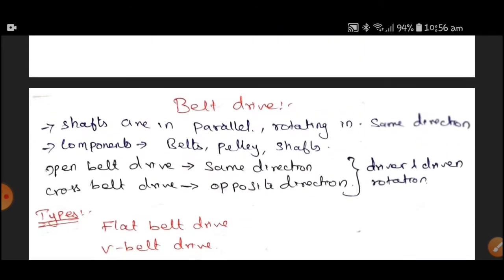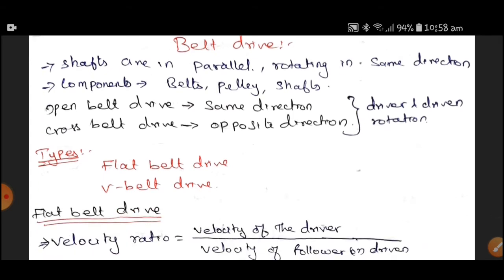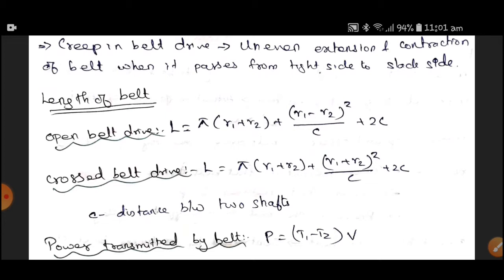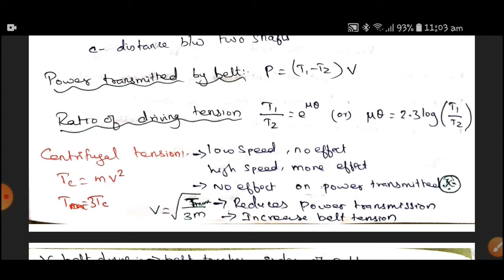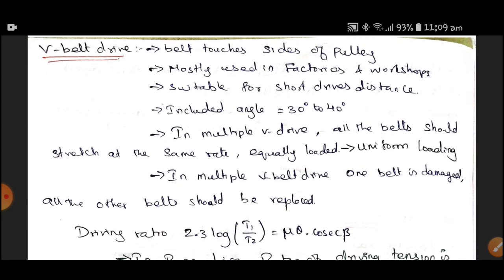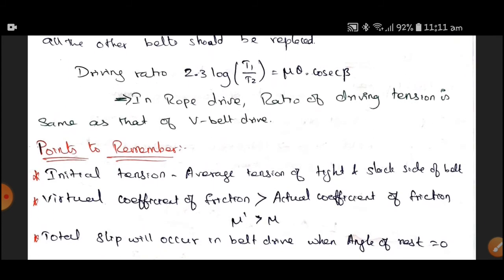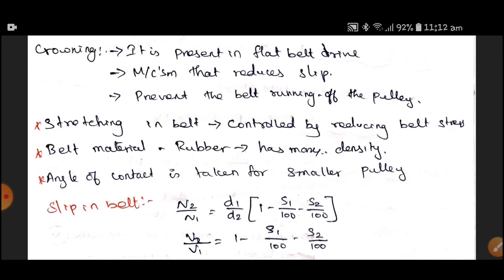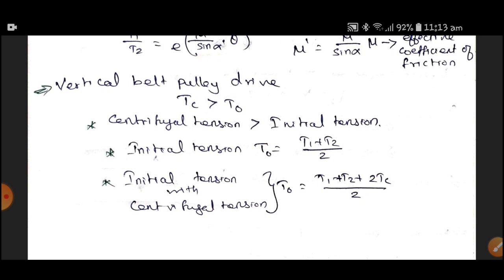Belt drive, open belt, crossed belt, flatbelt, Vbelt drives